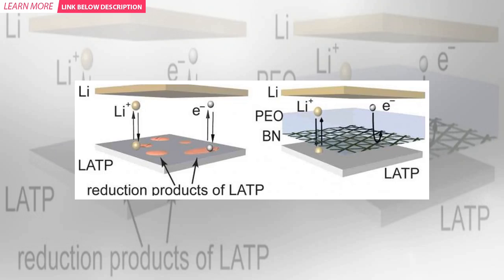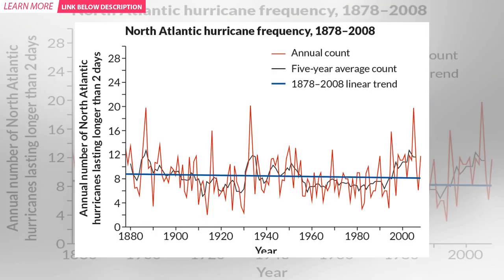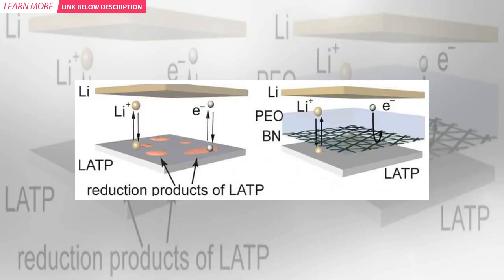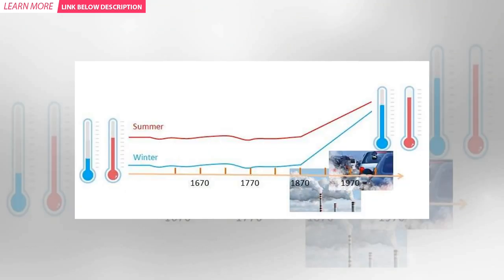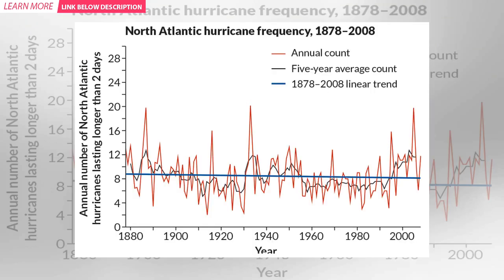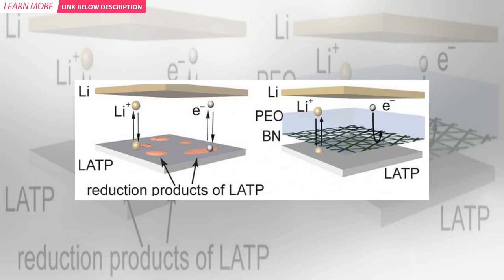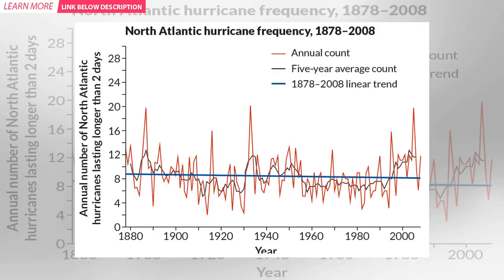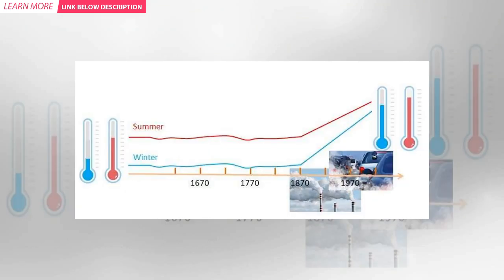Human influence on climate change is traced back to the 19th century | BuzzFresh News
IMAGE: The left visual shows that a Lithium aluminum titanium phosphate (LATP) pellet that touches l...